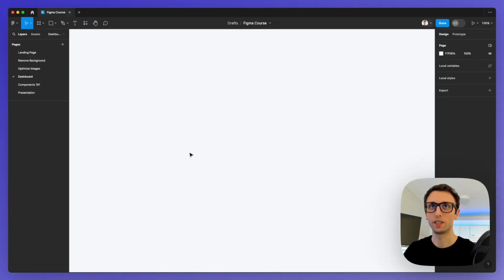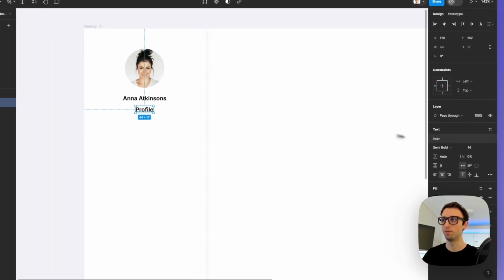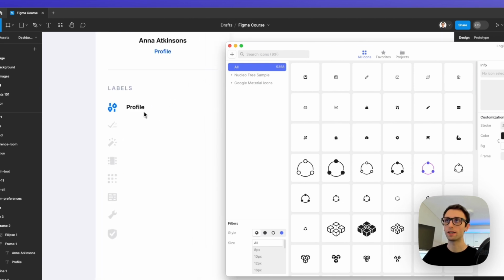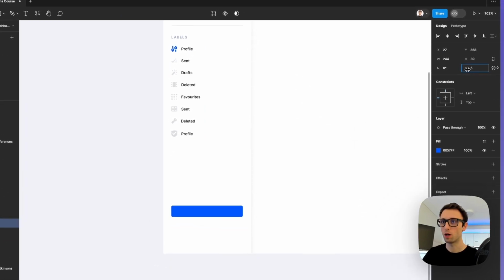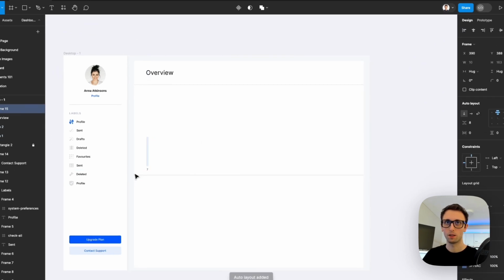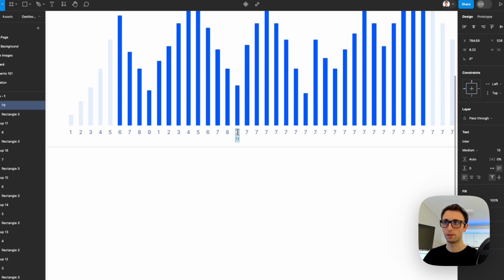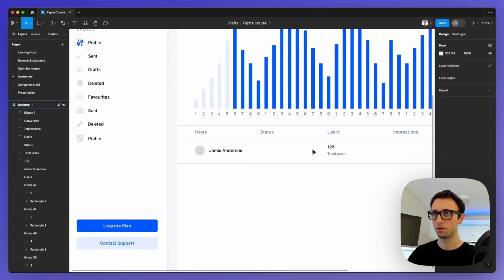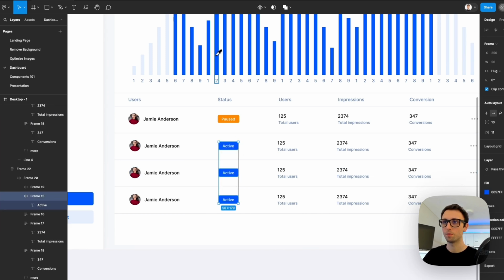Let's Design a Tech Dashboard UI in Figma